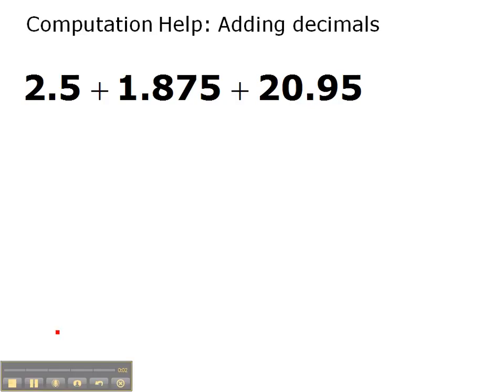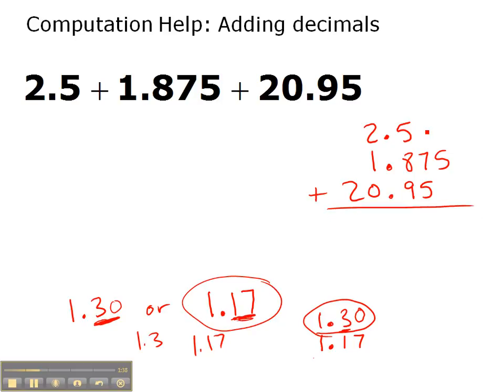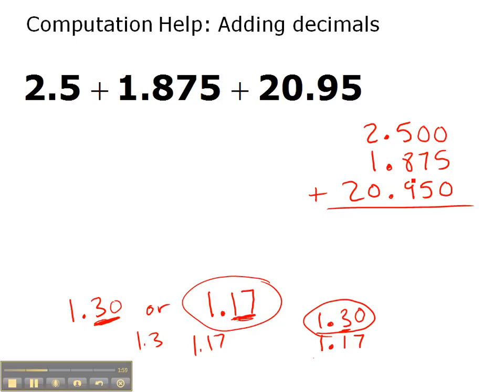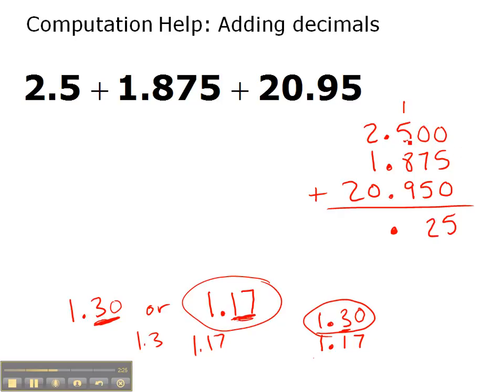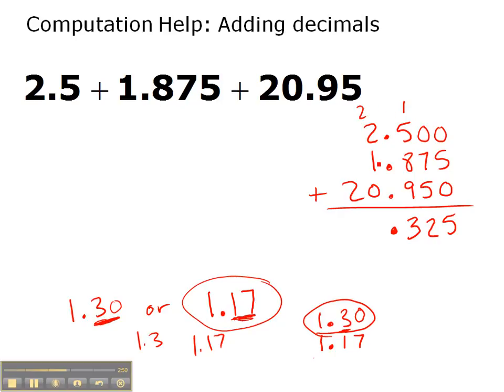comp_adding_decimals.mp4